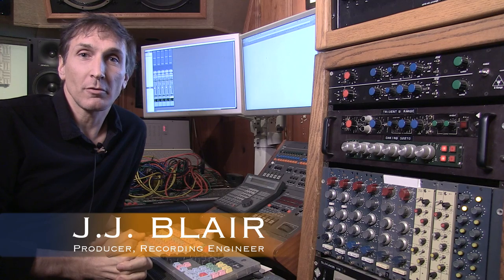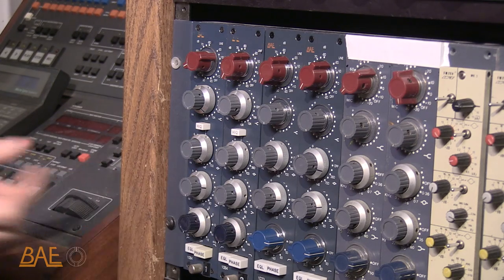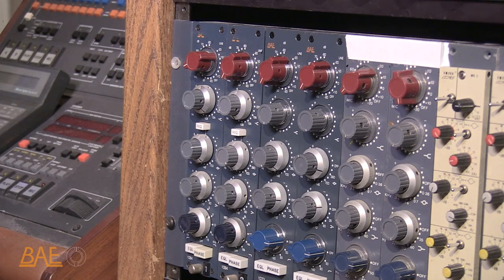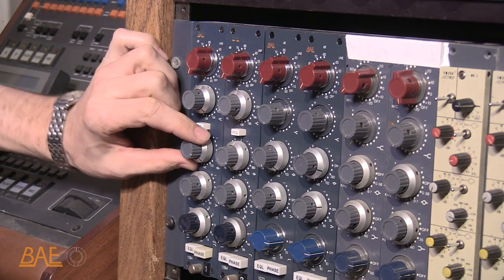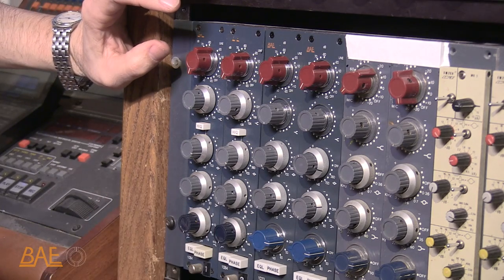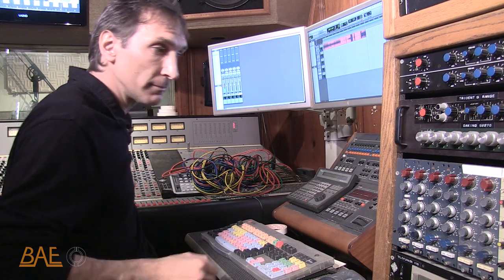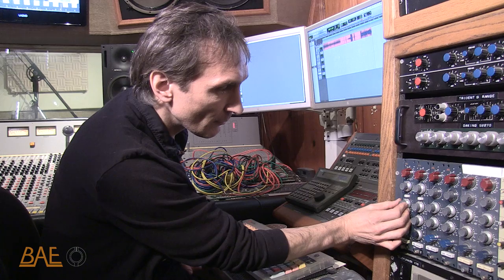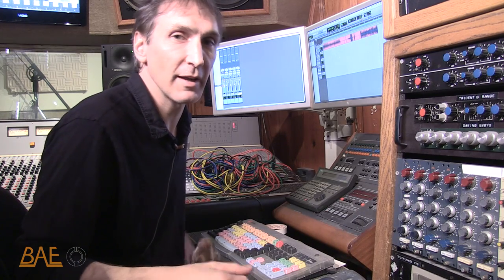JJ BLAIR - Drum recording techniques with the BAE 1084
JJ Blair shares his technique on recording drums with the BAE 1084 preamp. JJ is a music engineer and producer who has worked with such artists as Rod Stewart, Melissa Etheridge and Johnny Cash. He also produced June Carter Cash's 1999 Grammy award winning album Press On